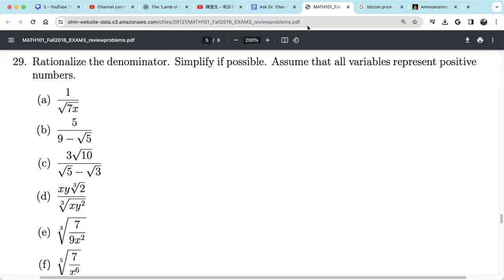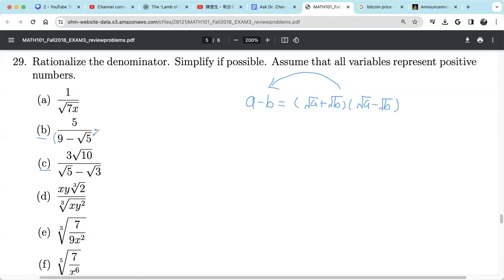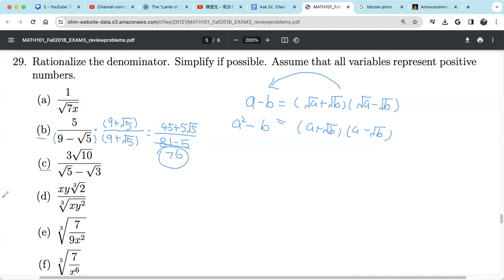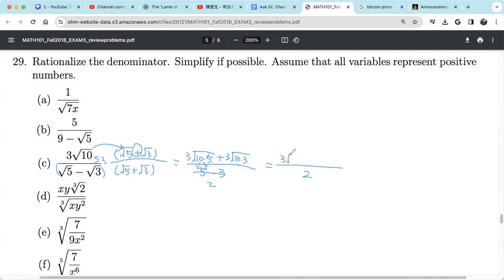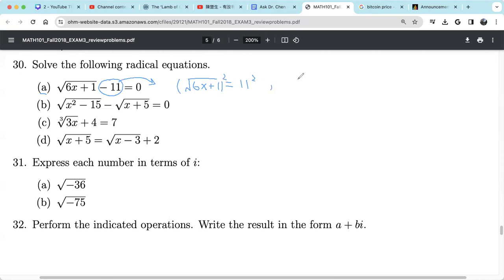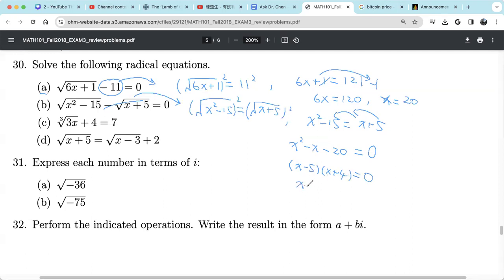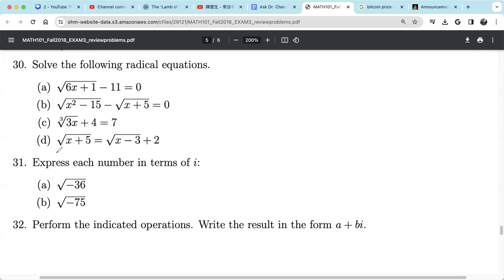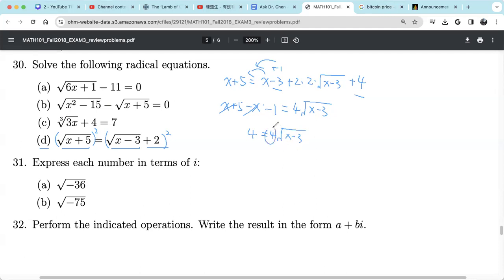Radical Equations#mathematics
Exam 3 Review Q 30: solve radical equations